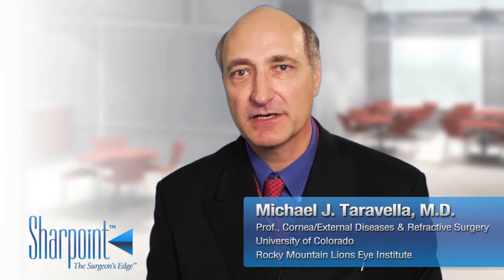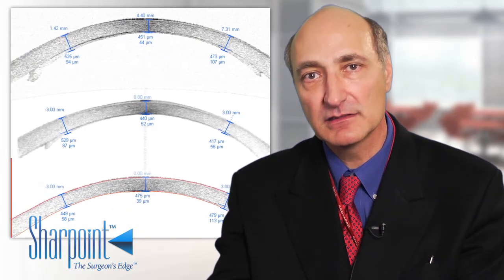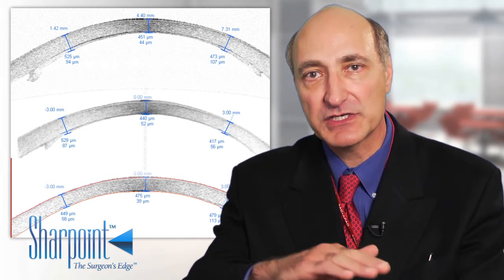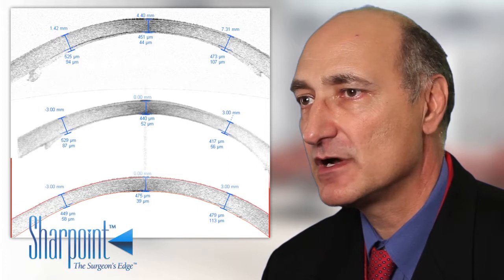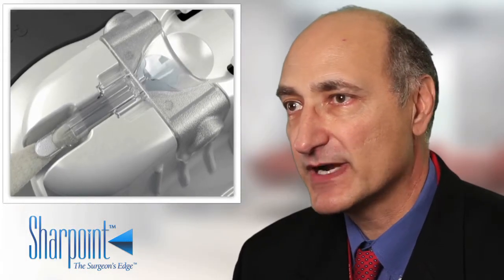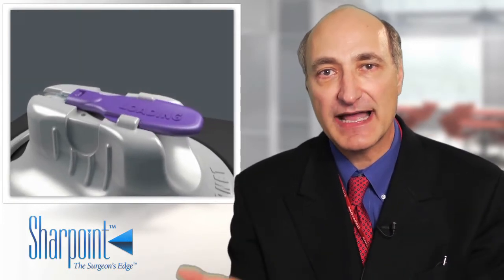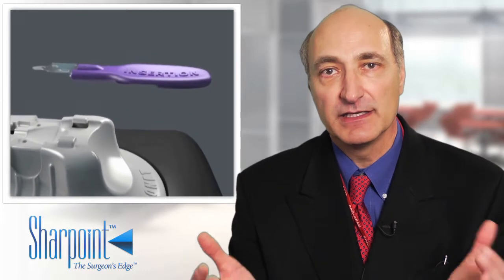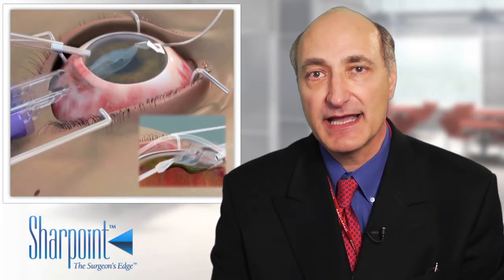Michael Taravella, M.D. discusses ultrathin DSAEK with the Sharpoint EndoGlide(tm) Inserter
Dr. Michael Taravella introduces the Sharpoint EndoGlide(tm) inserter for ultrathin tissue loading / insertion during closed chamber DSAEK surgery.  Dr. Taravella also describes a "double pass" microkeratome technique which results in consistently th